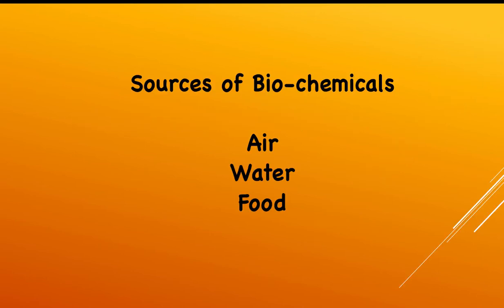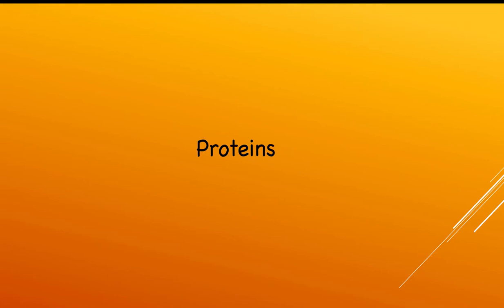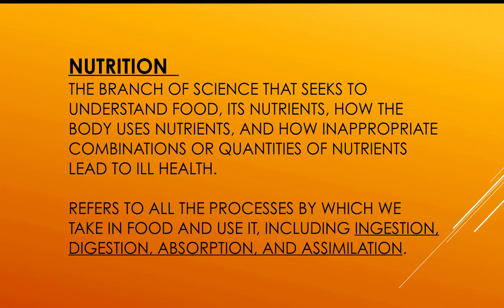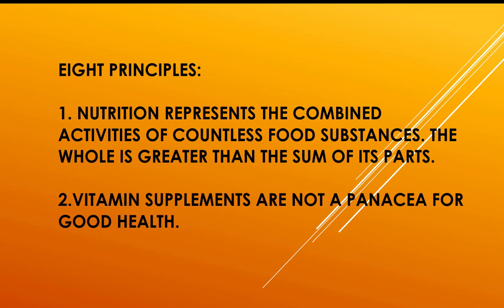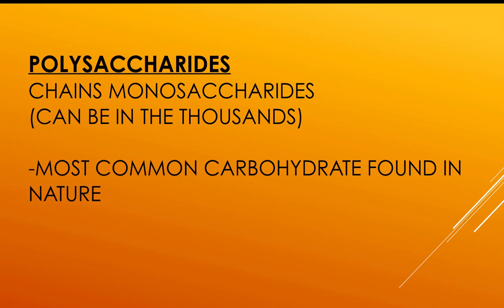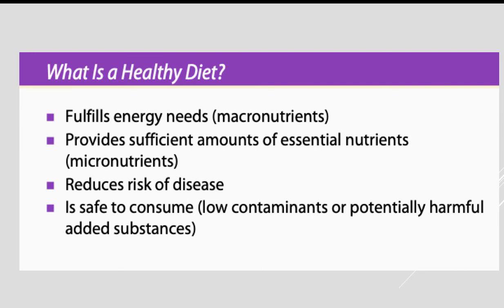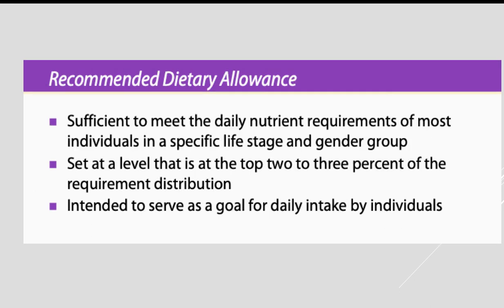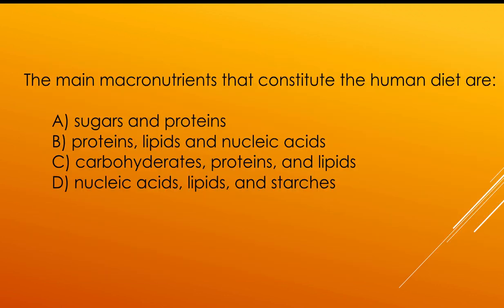Biochem 1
Western Nutrition and Biochemistry 1